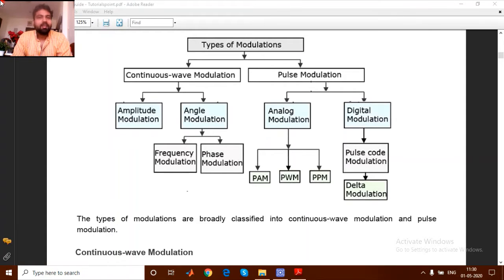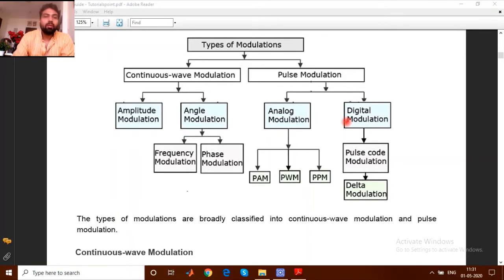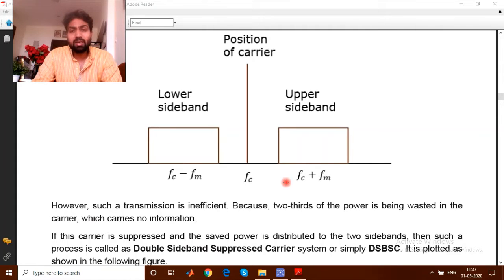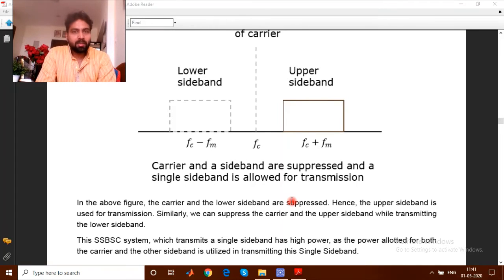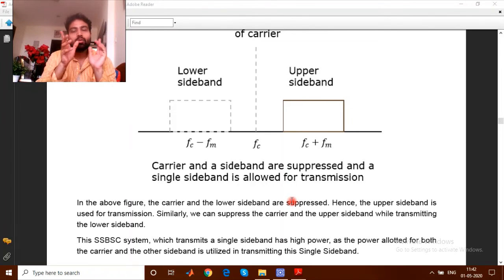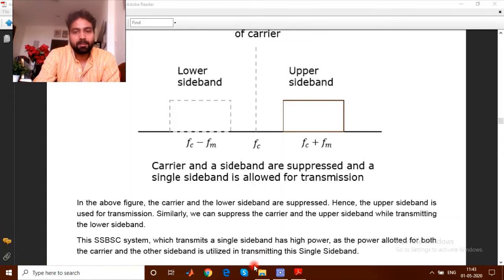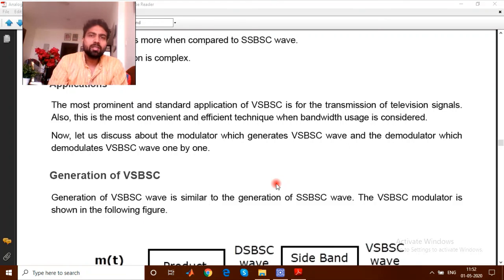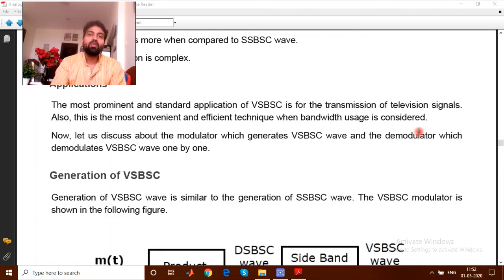Amplitude Modulation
Basics of DSBSC, SSBSC and VSBSC